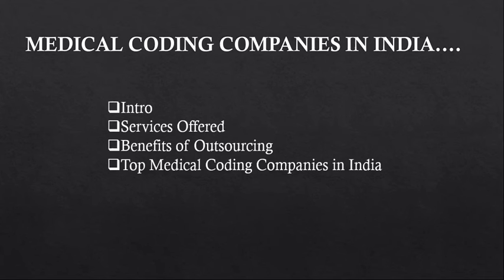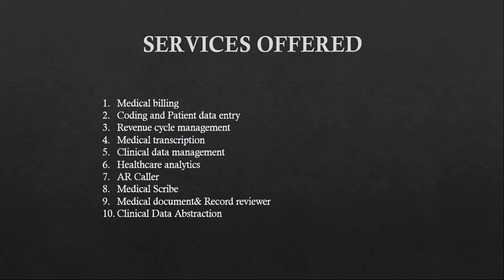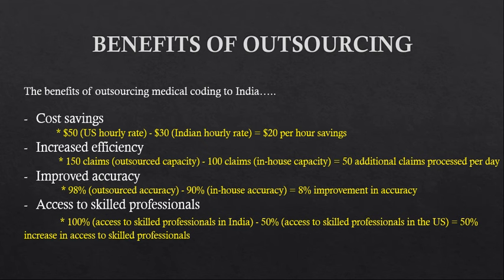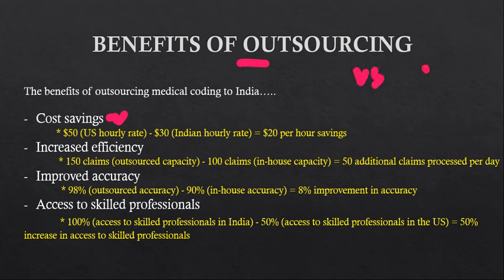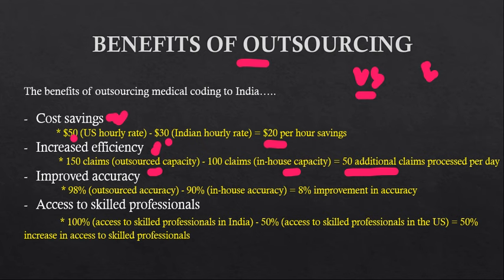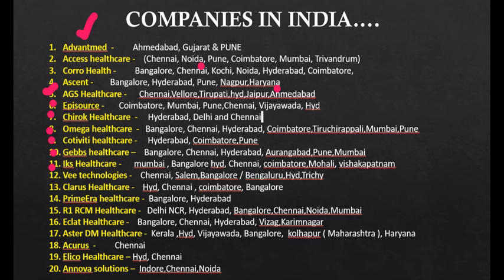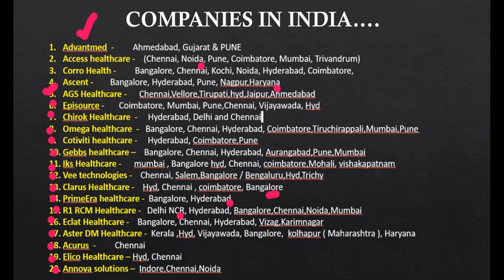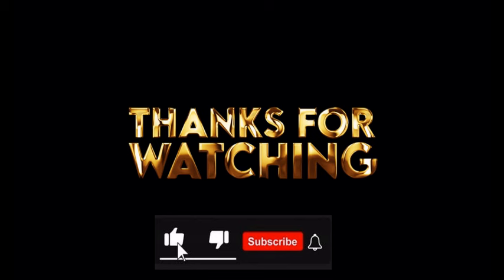MEDICAL CODING COMPANIES IN INDIA || Top 100 Medical Coding Companies - Part 1...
ANATOMY & PHYSIOLOGY